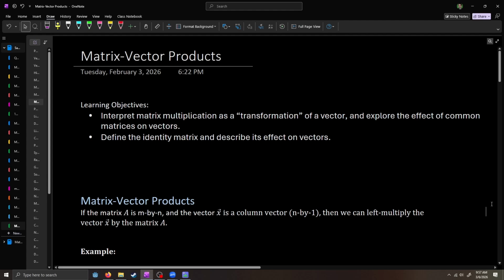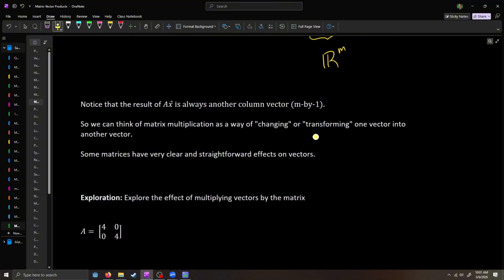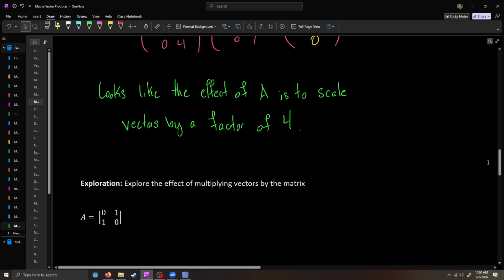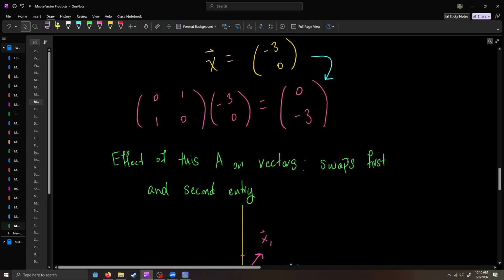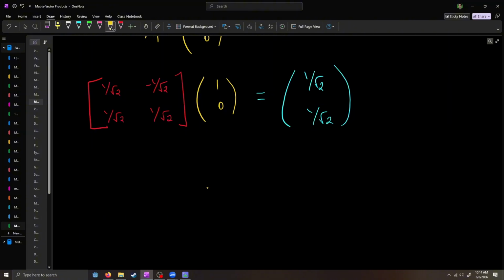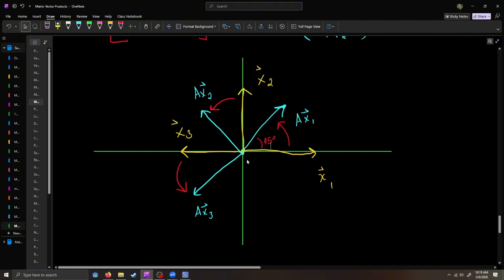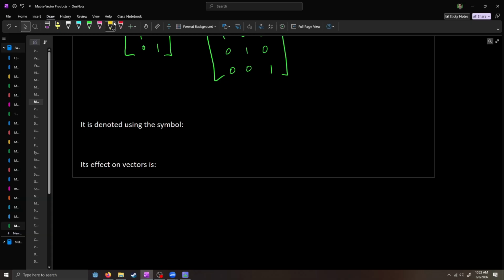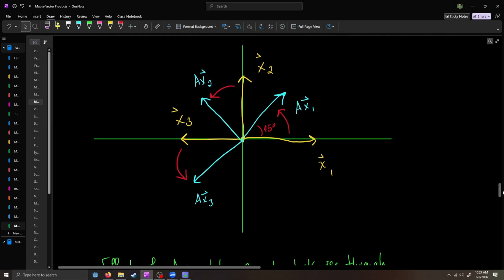Linear Algebra - 07 - Matrix-Vector Products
00:00 Matrix Products as Transformations of Vector
04:02 Matrix that Scales Vectors
07:44 Matrix that Reflects Vectors
13:22 Matrix that Rotates Vectors
20:21 Identity Matrix